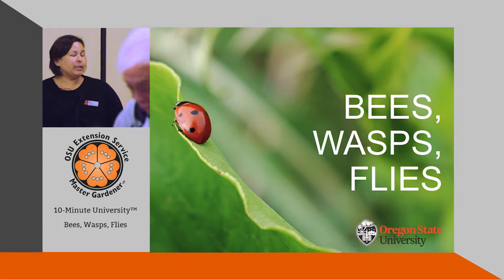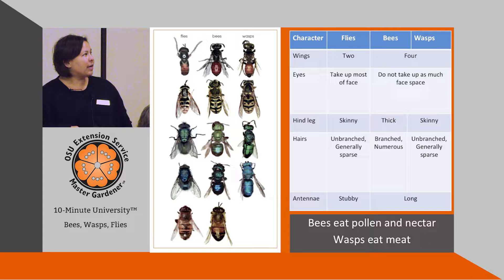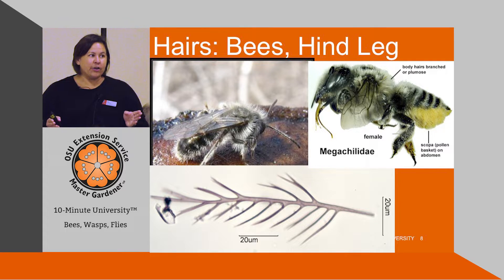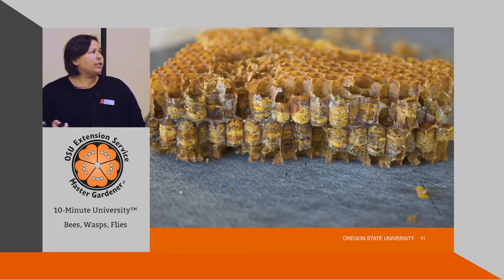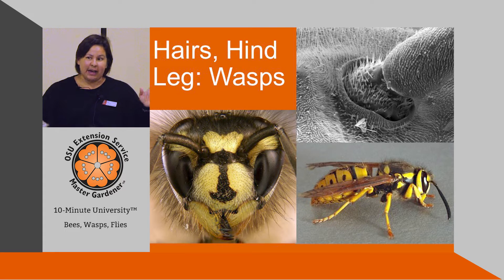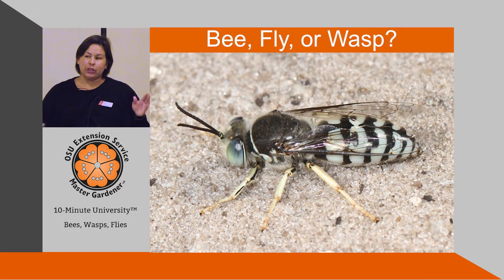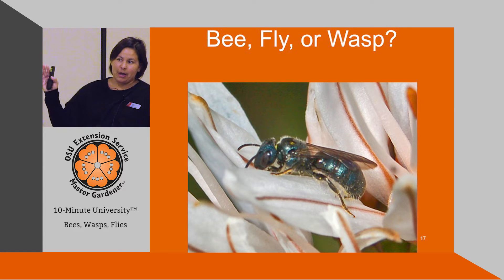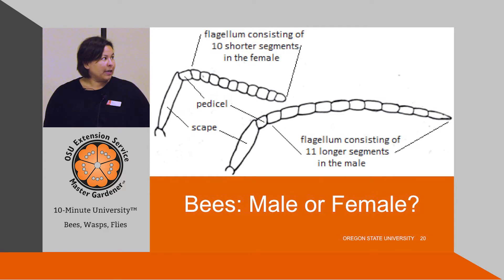How to Tell the Difference Between Bees, Wasps, & Flies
How to tell the difference between bees, wasps, and flies. Part 1 of the "What Gardeners Should Know about Native Pollinators" presentation from Gail Langellotto, PHD, OregonState University Garden Ecology Lab. Her presentation was part of an OSU Master Gardener 10-Minute University™ Class event.